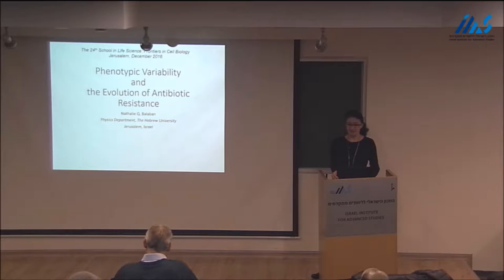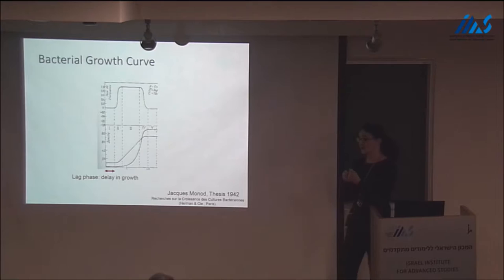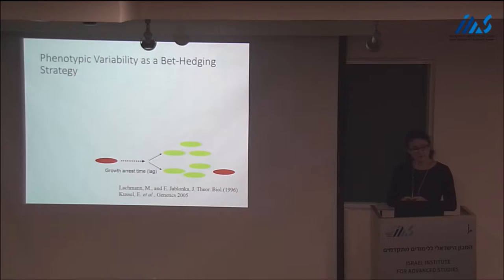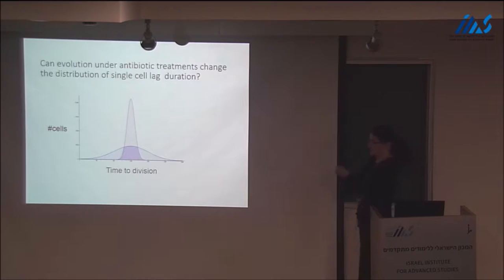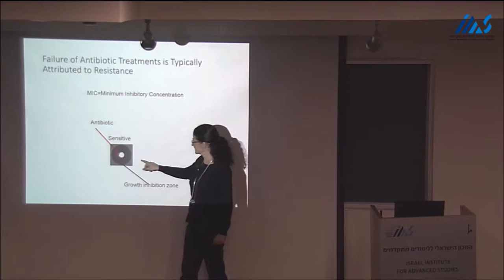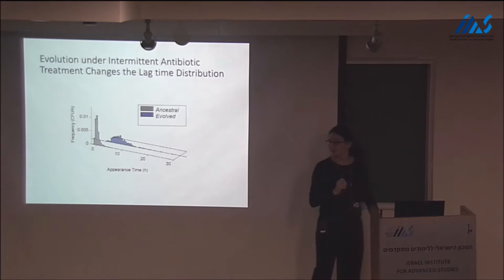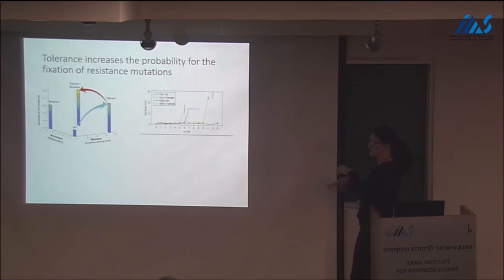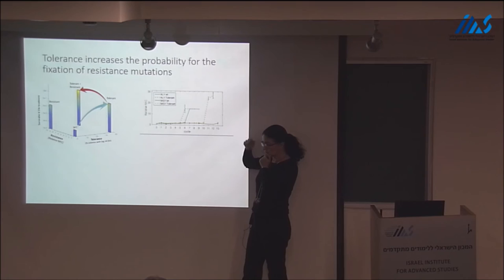Natalie balaban - Single cell variablility and the evolution of drug tolerance